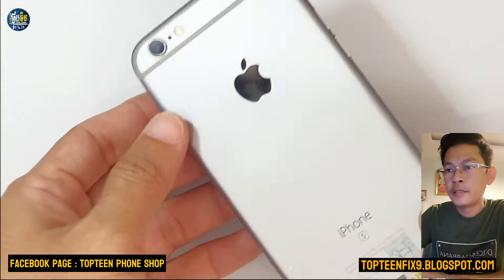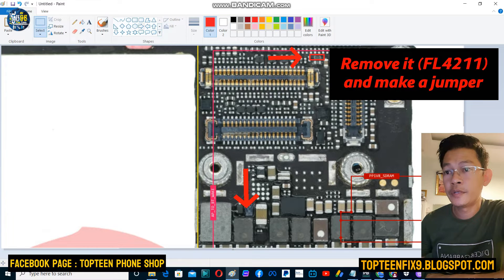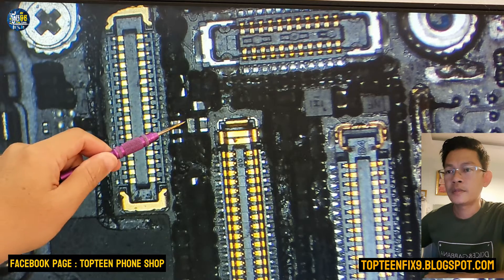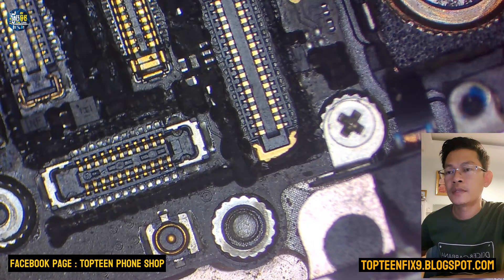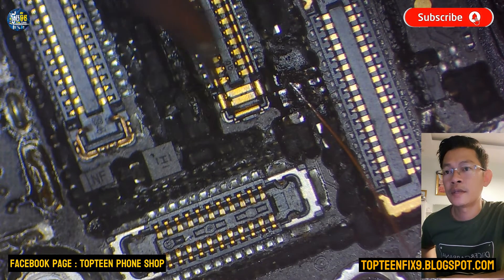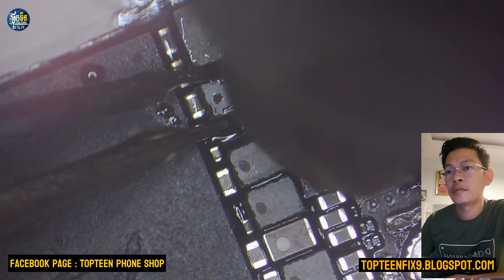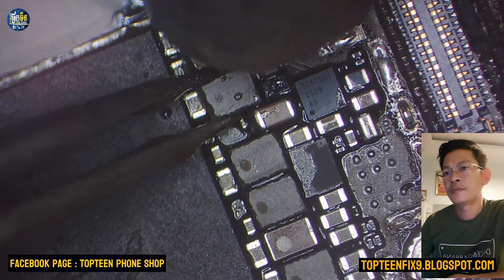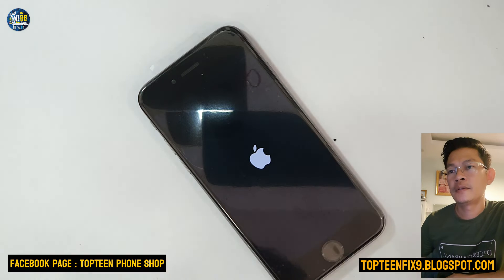iPhone 6s black screen no display